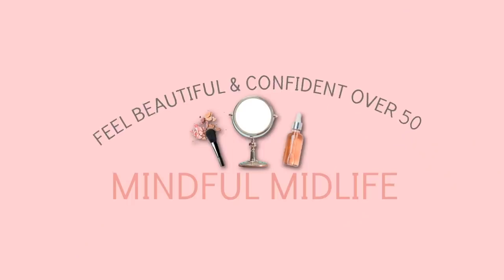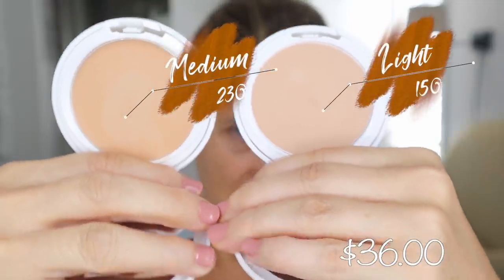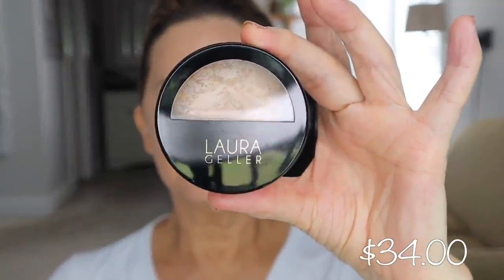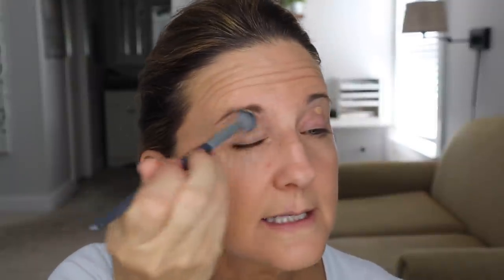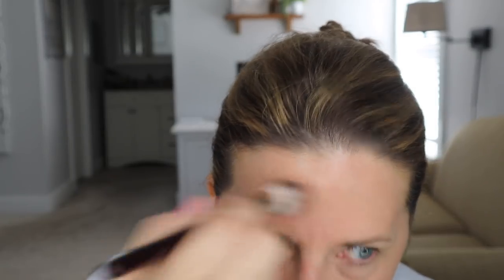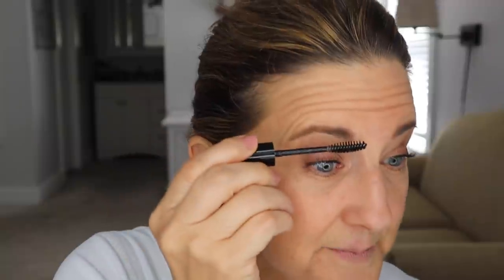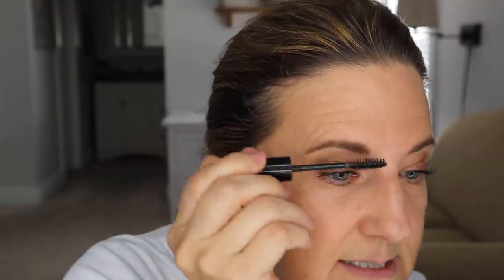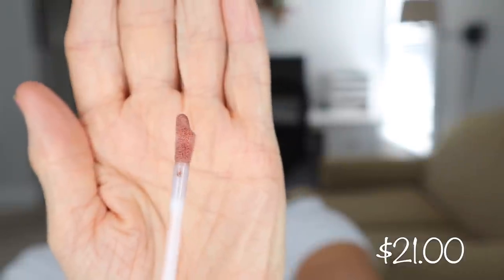New (to me) Laura Geller Makeup & New Brushes from BK Beauty | GRWM Over 50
I put a full shadow on in the video - shocking! I have never done an eye look but I was inspired by new makeup and new brushes by BK Beauty + Angie, Hot and Flashy. Also, a new holy grail of mascara???

Products Mentioned ⤵️
Brush Set
BK Beauty #101 Brush
BK Beauty #108 Brush
Grande Brow serum
Grande Lash serum
Grande Mascara (waterproof)
LG Spackle Primer-Hydrating
LG Cream Foundation (Medium 230)
LG Baked Foundation (Medium)
LG Cream Blush (Forever Peach)
LG Modern Classic Lip Liner (Happy Hazelnut)
LG Pout Perfection Lip Liner (Sangria & Orchid)
LG Modern Classic Lipstick (Elite)
Morphe Truth or Bare Pallette
Benefit brow powder
Too Faced Brow Wig